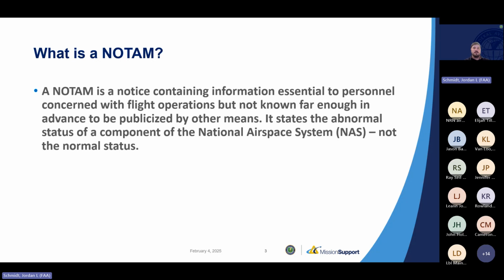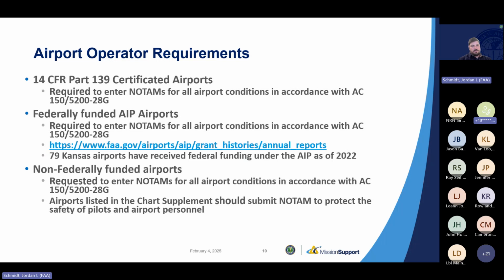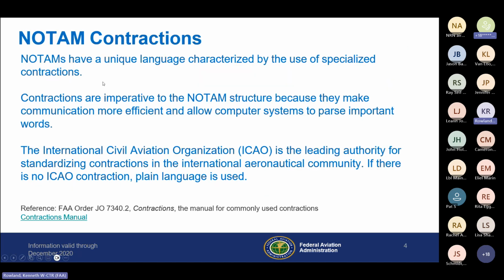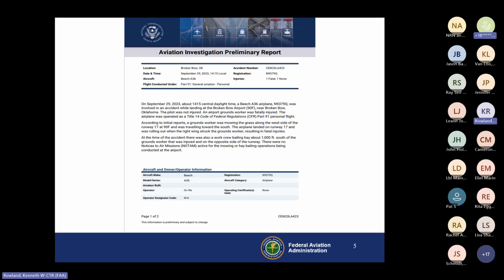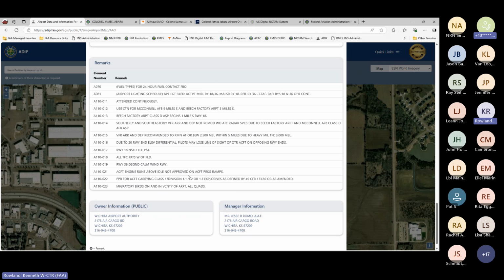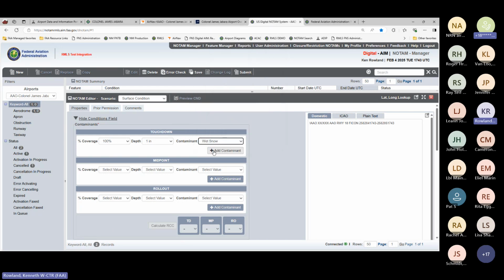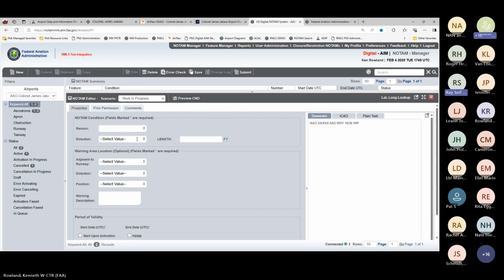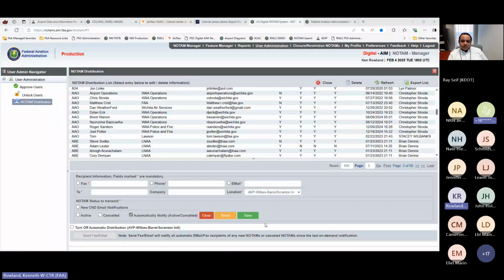KDOT Aviation - NOTAM Manager and NOTAM Workshop - Feb. 04, 2025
This video contains a recorded presentation hosted on Feb. 4, 2025 by the Kansas Department of Transportation's Division of Aviation.

Workshop Description:
This workshop features an introduction to Notice to Air Missions aka Notice to Airmen (NOTAM) from an airport operations and management perspective, including a NOTAM Manager demonstration.

This workshop is the first in a series focused on providing introductory airport management and operations information. Please share this meeting with anyone with an airport management or operations role that may benefit from the information.